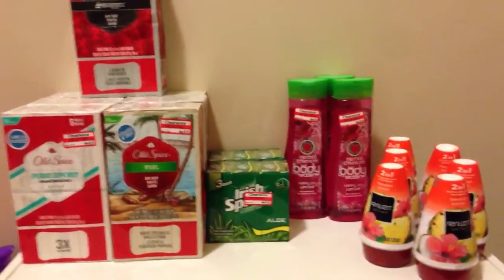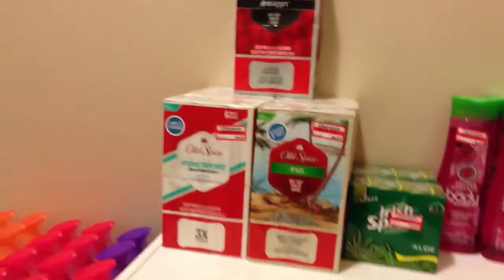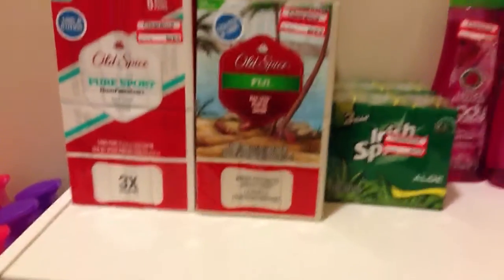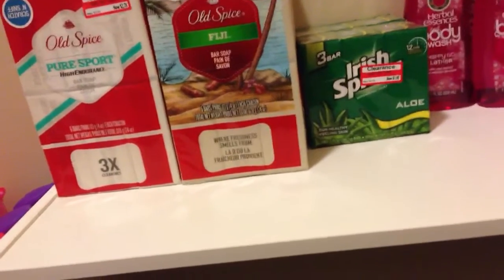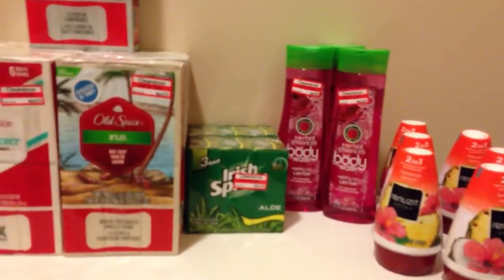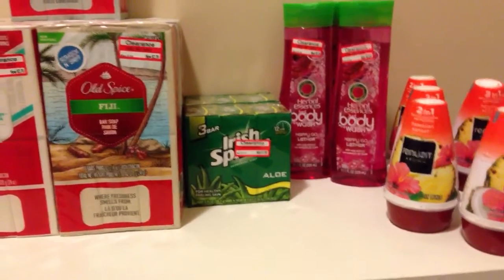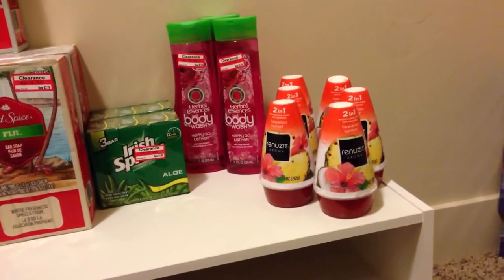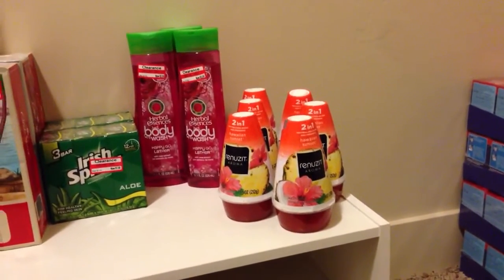Extreme Couponing: A few Target finds!!